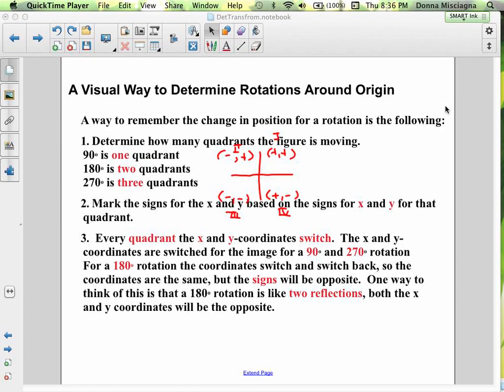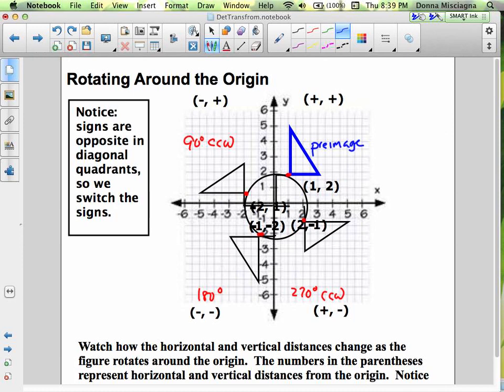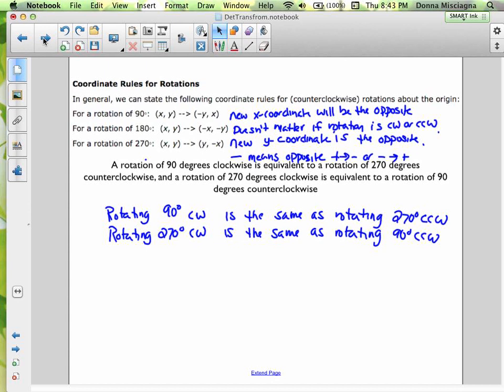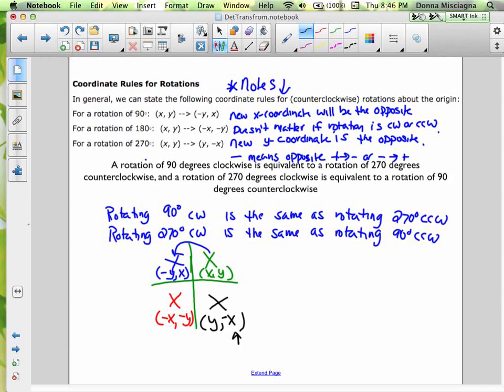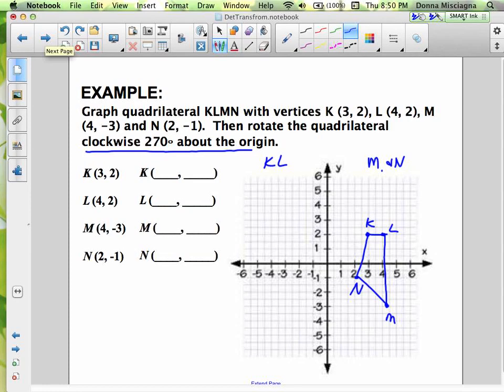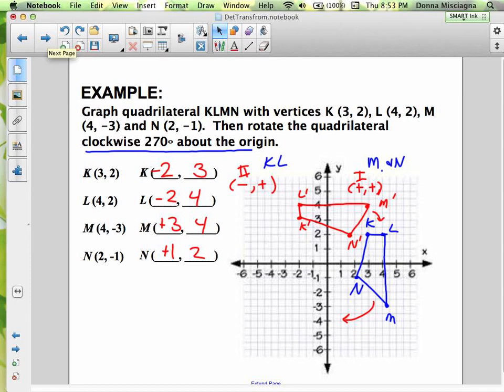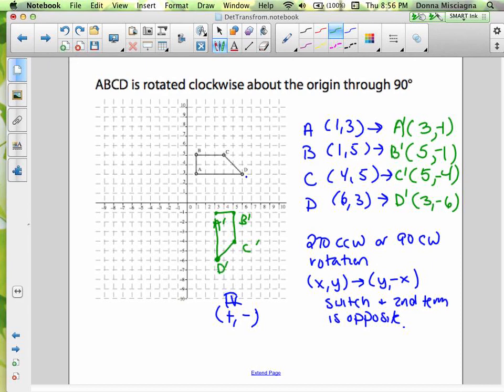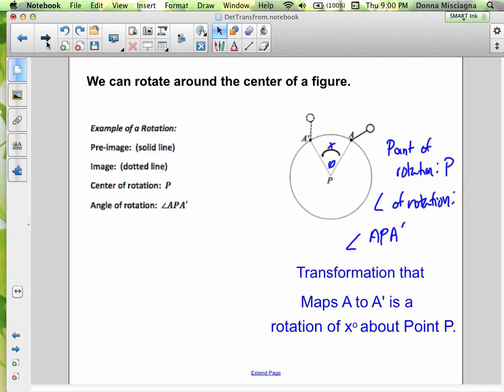Rotating around the origin Broadband